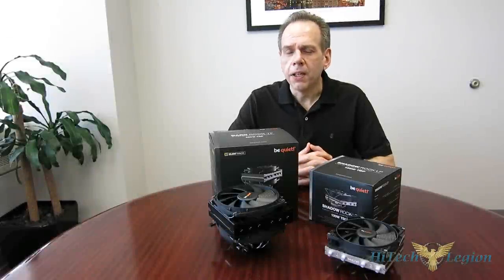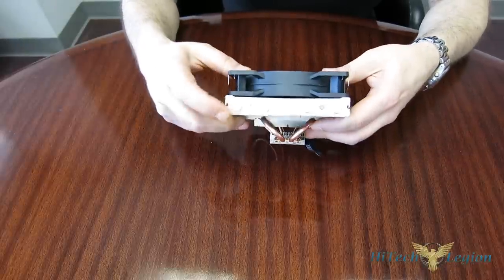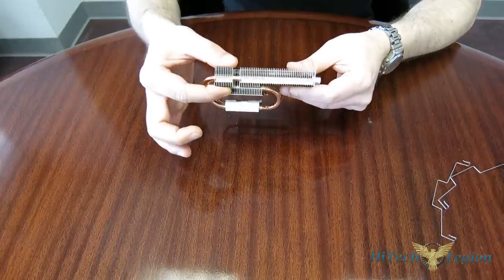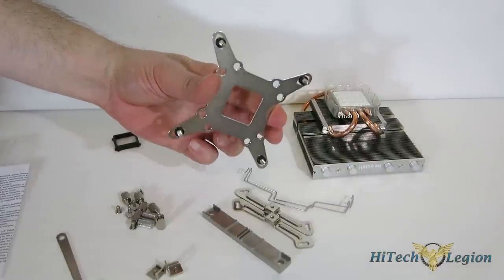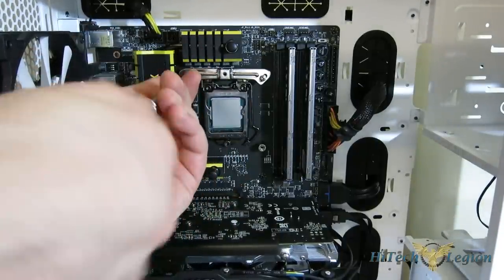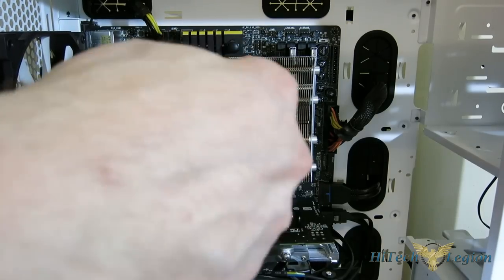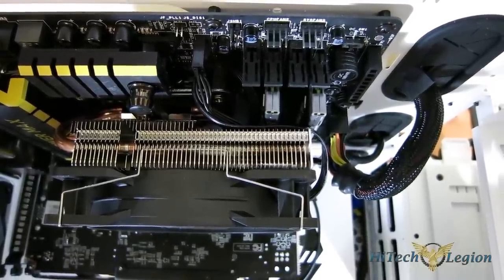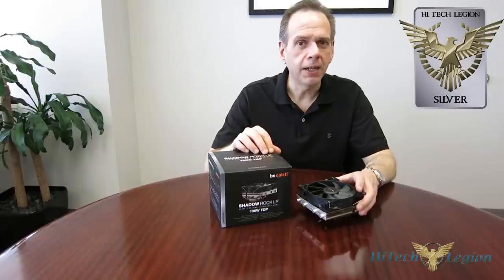be quiet! Shadow Rock LP SFF CPU Cooler Overview, Installation and Benchmarks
We have seen be quiet! strike an excellent balance of performance and silence time and again, and they have only been improving with their latest offerings. The recent Pure Rock release saw a change in oem to DeepCool, along with incredible results. While the Shadow Rock LP shares the DeppCool oem, the results do not have the same over the top performance and build we saw with the Pure Rock.

2015 HiTechLegion.com